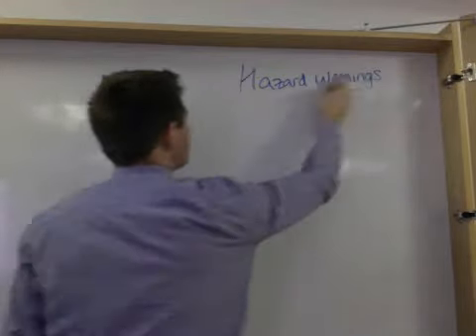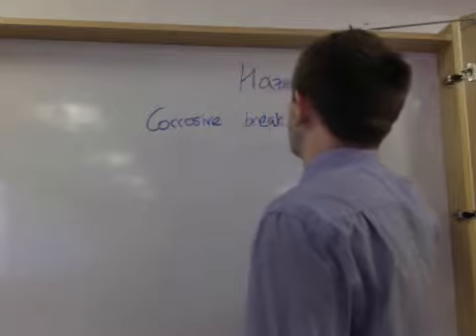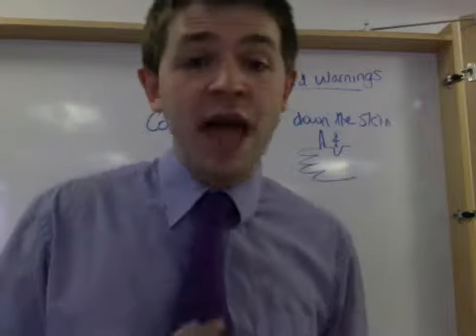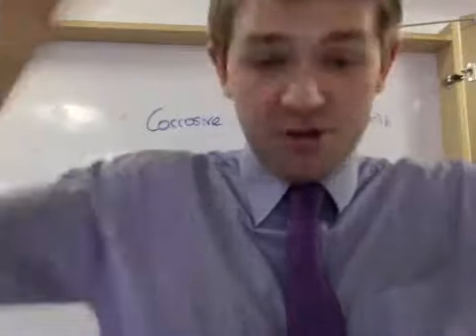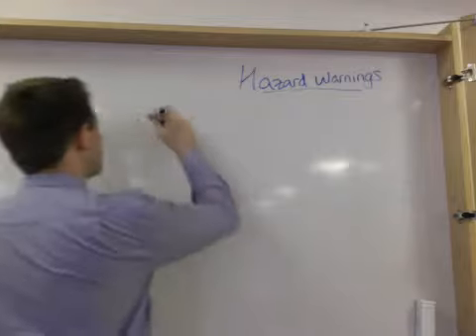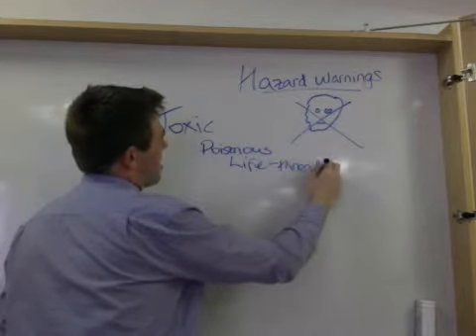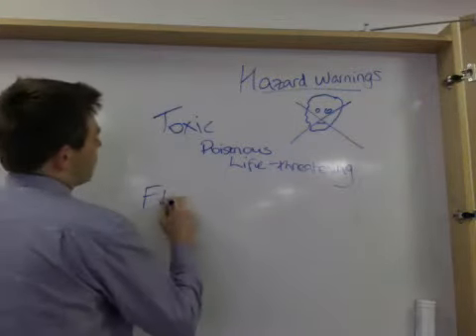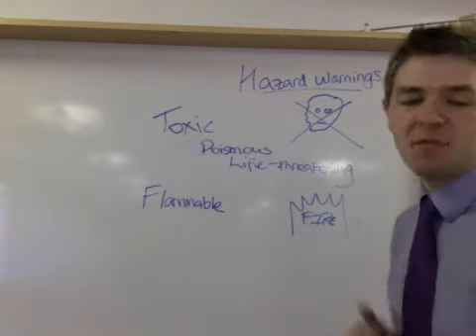Year 6 Chemistry National Test Video 6 - Hazard Warnings